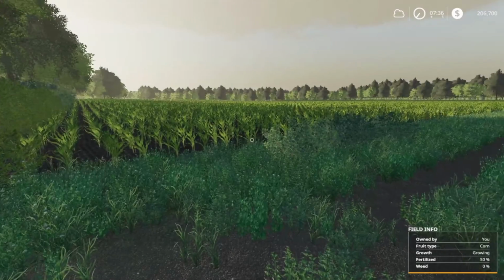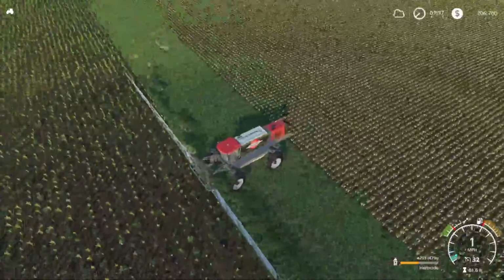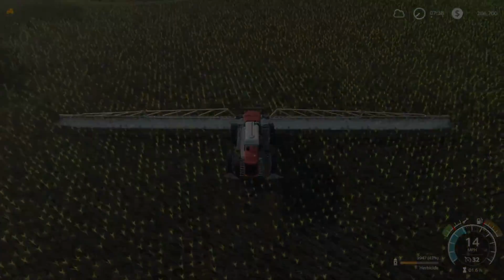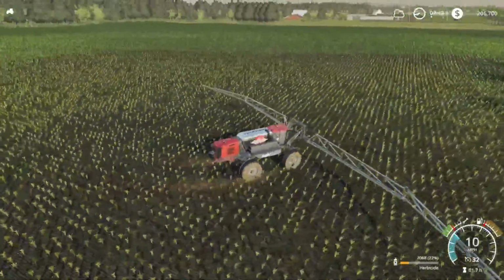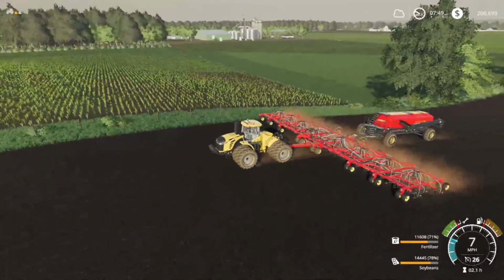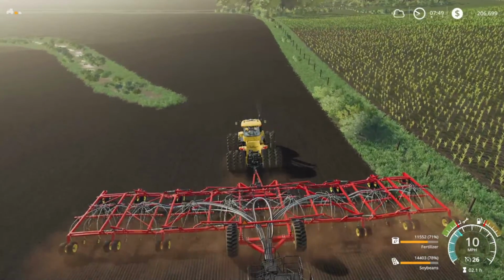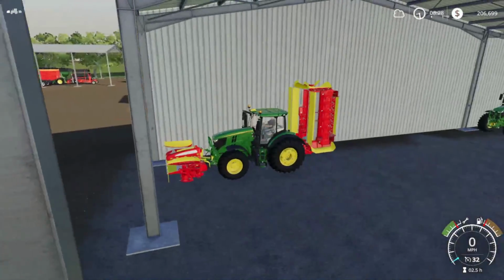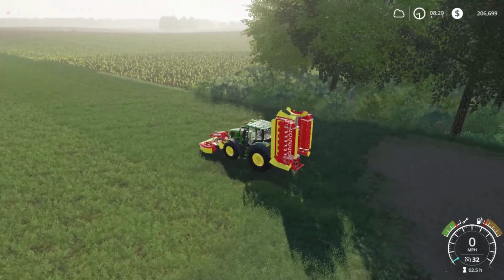Seeding Soybeans is SUPER Mesmerizing | Farming Simulator 2019 | Episode #6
I can't explain why planting and seeding fields is so satisfying, but hopefully you think so too!